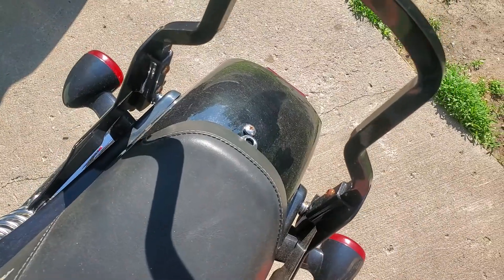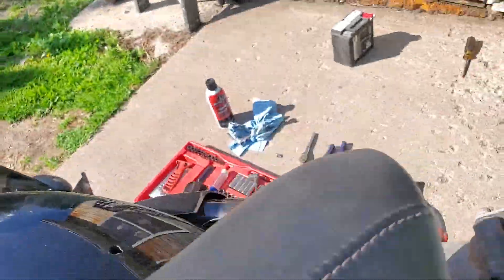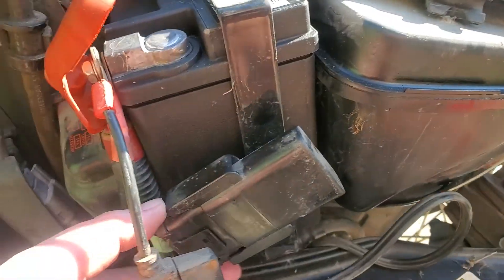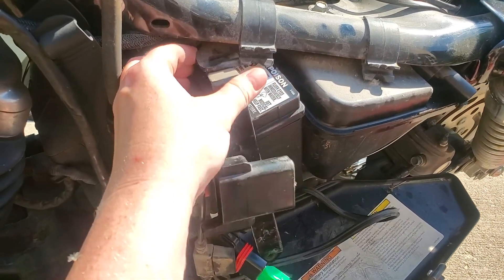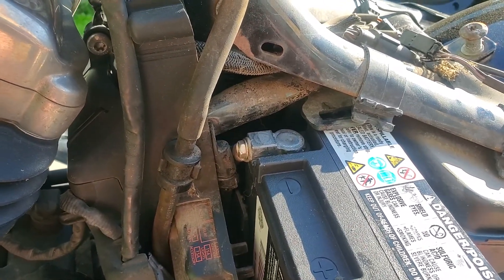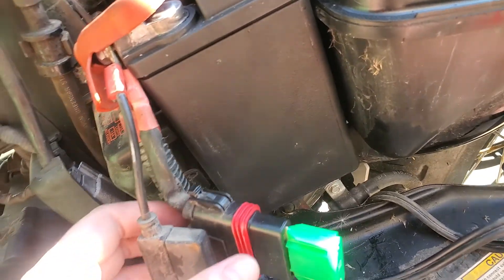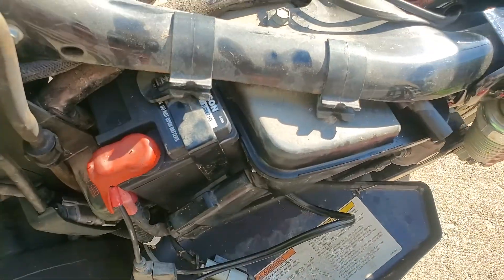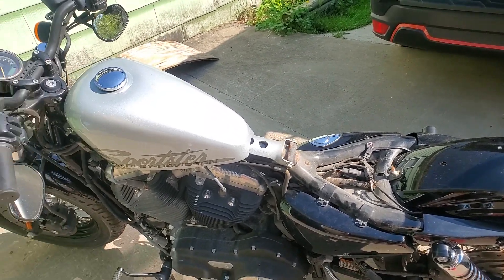How to change the battery in your Harley Davidson Motorcycle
Changing the battery in my 2010 sportster forty-eight 1200XL. I had to redo this video because my phone got too hot and shut down. so by the time I took the video, I had already changed the battery for the most part 🤦‍♀️🤷‍♀️

WARNING!! Do not install a cheaper battery with battery terminals that stick up higher than the stock battery. i had my battery changed at a garage and the battery that they used. the battery terminal arced from the metal of my bike and totally melted lol. so take my advice there. The garage knew they had done my battery but they wouldn't replace the battery because I couldn't find my receipt. so i went to harley and bought a battery from them and figured it out on my own. It was only roughly $125! Not too bad.